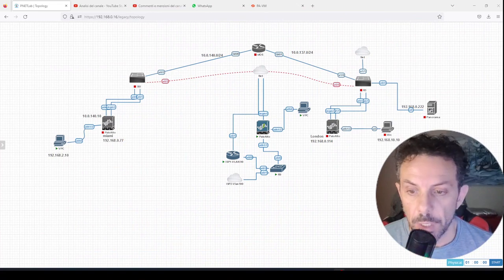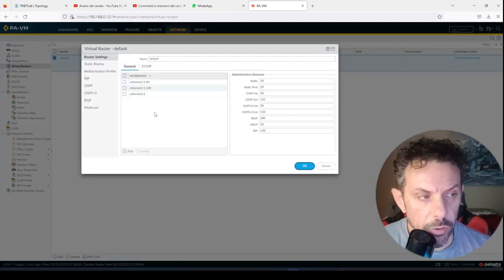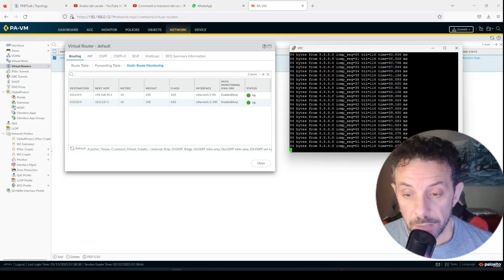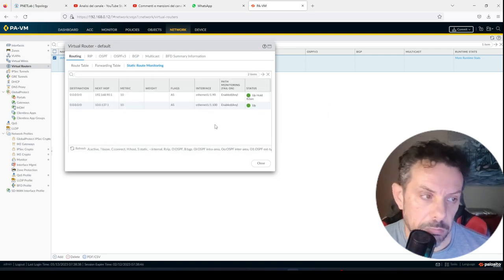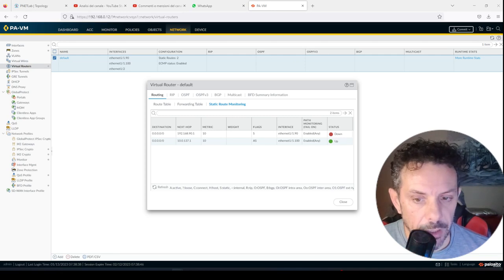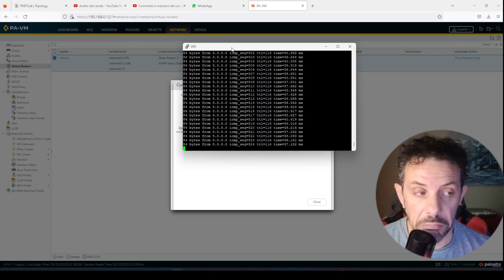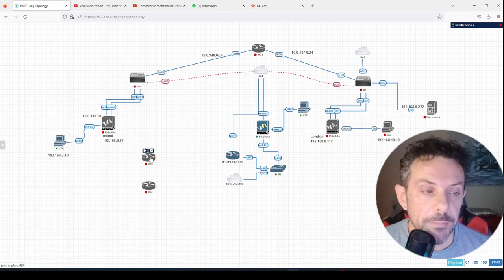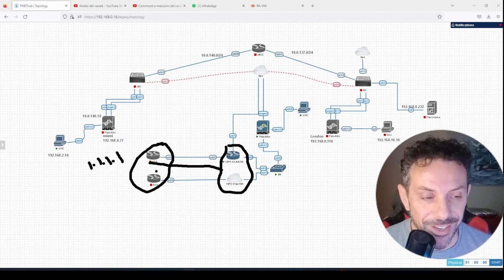Boost Your Network's Resilience PaloAlto Dual ISP with ECMP Failover Guide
Take your network to the next level with Palo Alto ECMP (Equal-Cost Multi-Path) routing!
In this video, I’ll show you how to configure Dual ISP connections on a Palo Alto Firewall to achieve load balancing and automatic failover — ensuring maximum uptime and performance.

💡 What you’ll learn:

How ECMP works on Palo Alto firewalls
Step-by-step Dual ISP configuration
Load balancing vs failover scenarios
Best practices for high availability and redundancy
Perfect for network engineers, cybersecurity professionals, and Palo Alto learners preparing for real-world deployments.